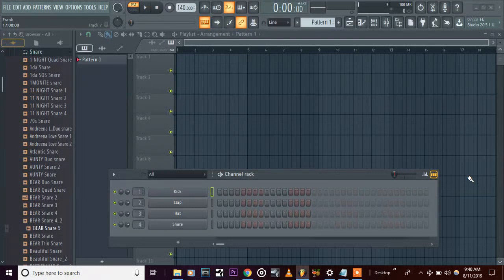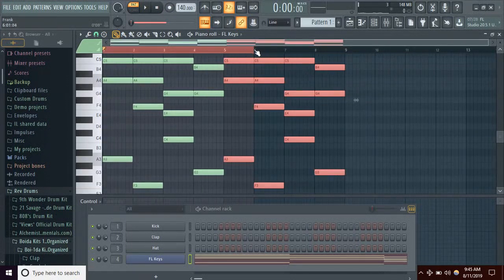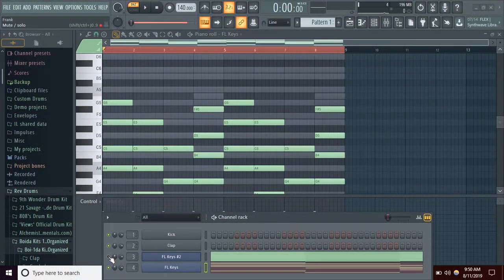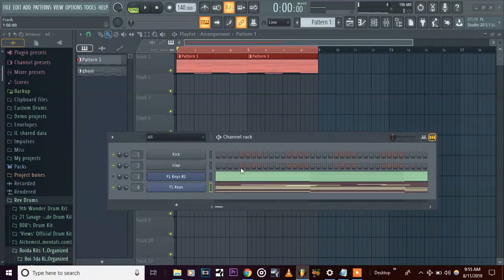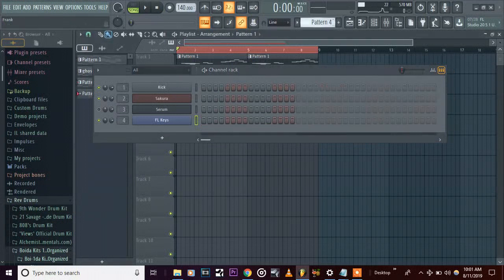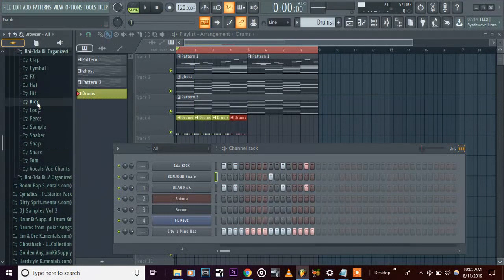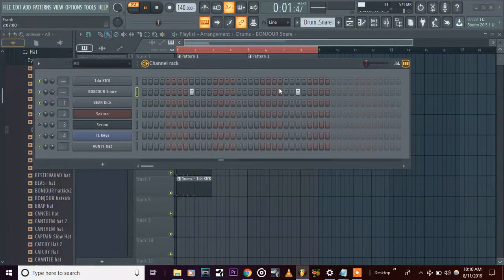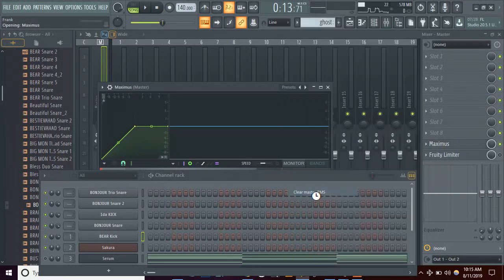Fl Studio How To Make A Beat Beginner Tutorial Simple Piano Hip Hop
Always follow back! This is How to make a simple piano hip hop type beat in fl studio 20. This will be a new video and although it is a continuation of the beginner series, it will not be using the track built in the prior video and will be starting fresh. This is a simple style beat that almost anyone can make!

Effect Chain Vox:
EQ--Comp--Multiband Comp--Distortion--Fat Channel--Xpander